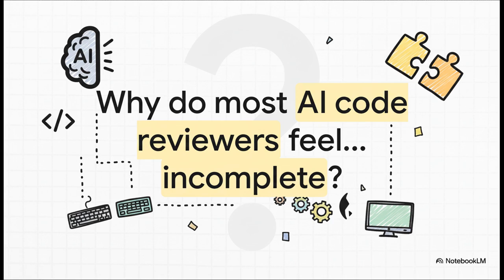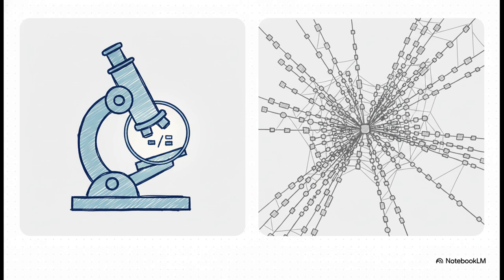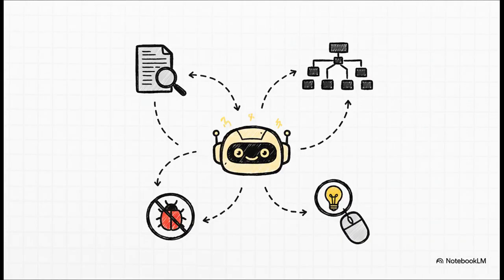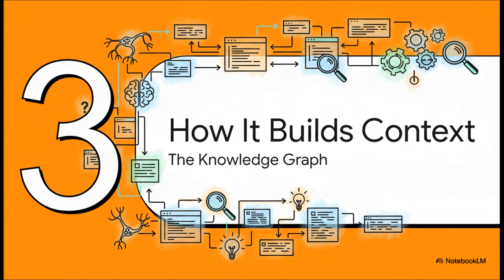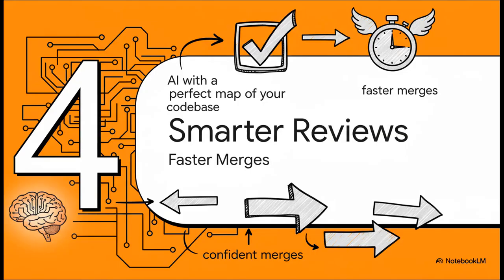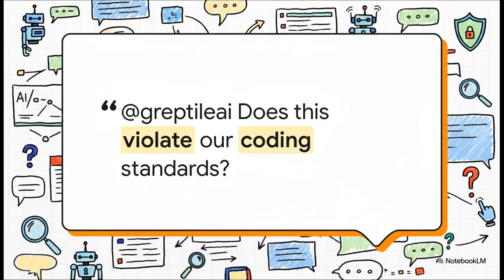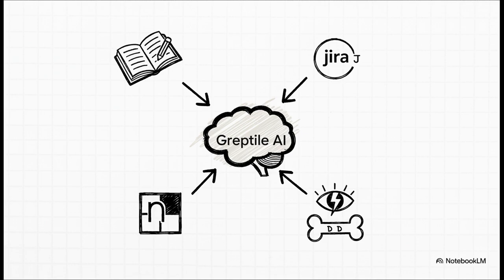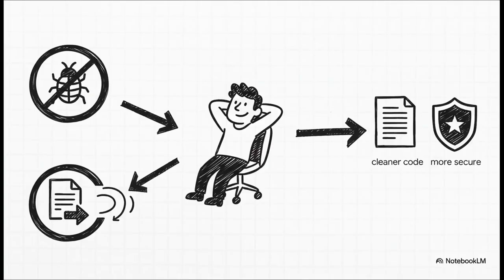Greptile AI Just Changed Coding Forever — The Smartest Code Reviewer Ever Made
Greptile AI has officially changed the future of coding. In this video, we explore how Greptile AI, the smartest code reviewer ever made, is transforming software development for teams using GitHub and GitLab. This powerful AI code review tool understands your entire codebase, not just the diff, giving developers deeper insights, faster PR reviews, and up to 3x more bug detection.

You’ll see how Greptile builds a full knowledge graph of your repository, catches logic errors, flags security vulnerabilities, suggests performance improvements, and provides inline comments with actionable, one-click fixes. We also break down how Greptile learns from your team’s coding style, integrates with tools like Jira, Notion, Sentry, and Datadog, and acts like a true AI staff engineer inside your workflow.

If you're a developer, software engineer, or team lead looking to automate code reviews, improve code quality, and speed up development, this deep dive into the Greptile AI code reviewer is a must-watch. Discover why developers are calling it the most advanced AI coding tool available today.